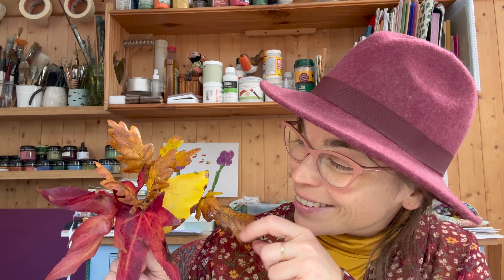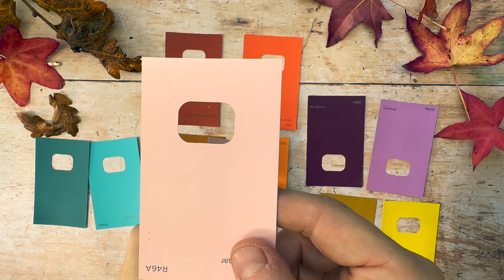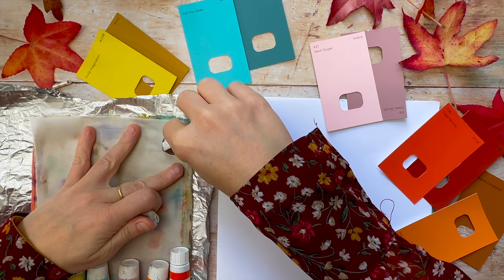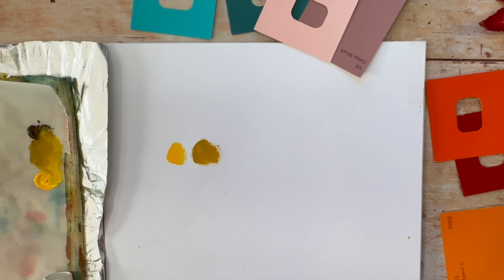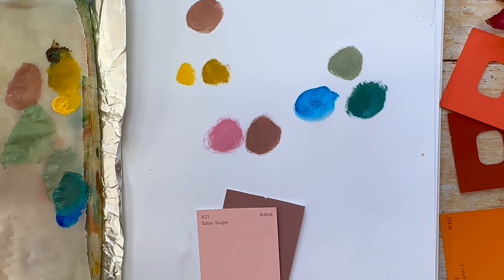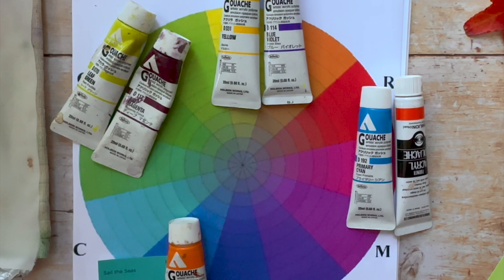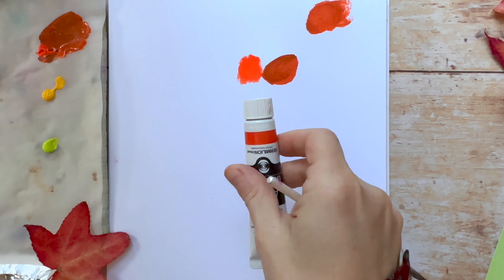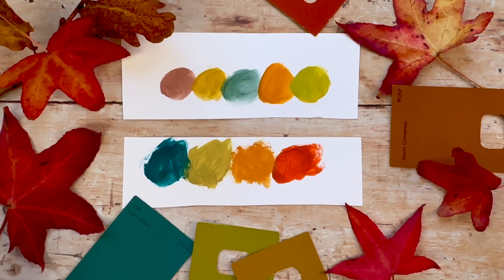how to make... Autumny colours!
I learned the first method, of adding brown, from an article (which unfortunately I lost) about one of the first Disney illustrators...they used it to make their colours look like they belonged to the same family!

And the second, the colour wheel method, I was taught at art school. In the video, just for speed I wanted to find tubes of the right colours to show you, but if you don't happen to have the right one opposite on the wheel, remember...you can always mix it to the perfect tone.Practice will make you a master of this!

Let me know if you try it... And if where you live is not Autumn, you can STILL make it happen on your paper!